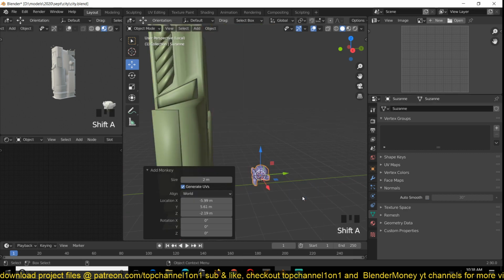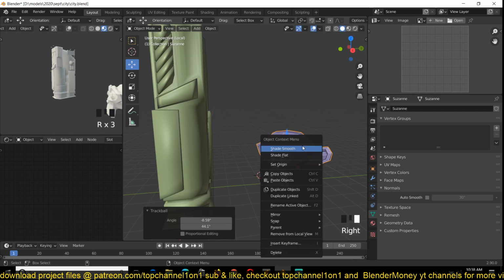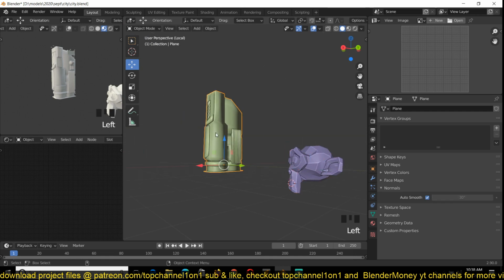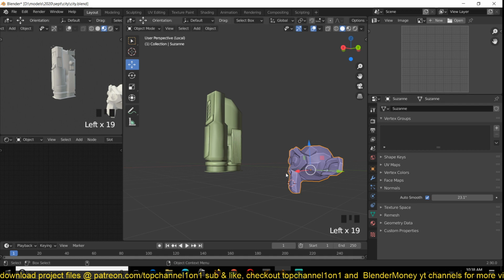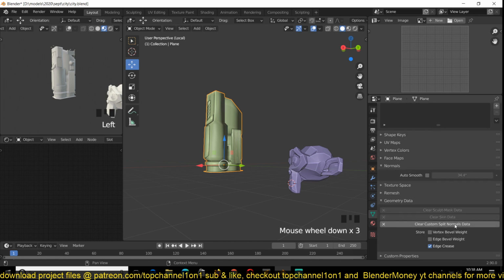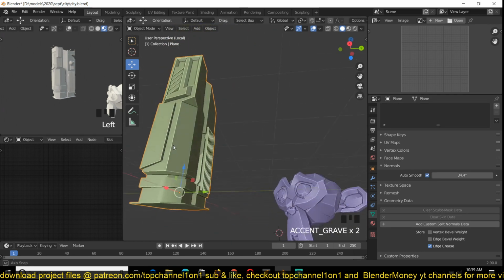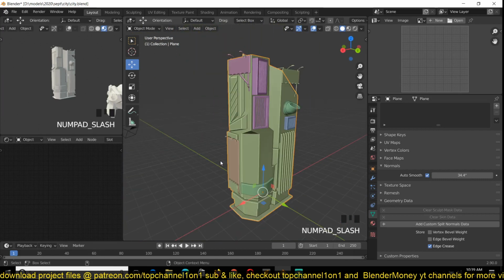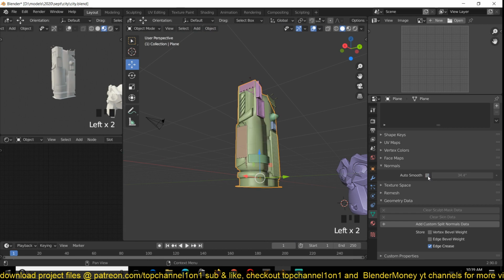how to clear auto smooth not working or disabled